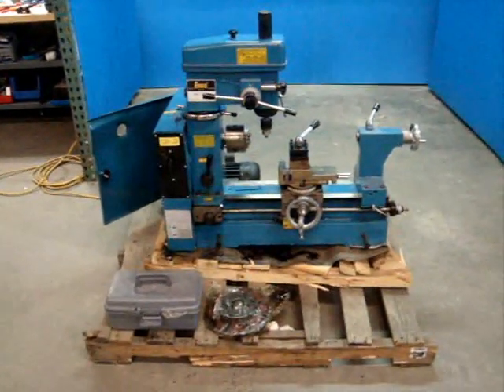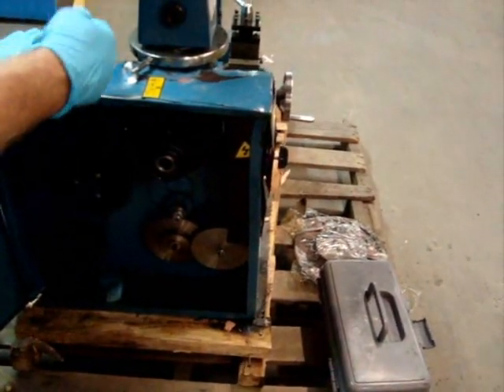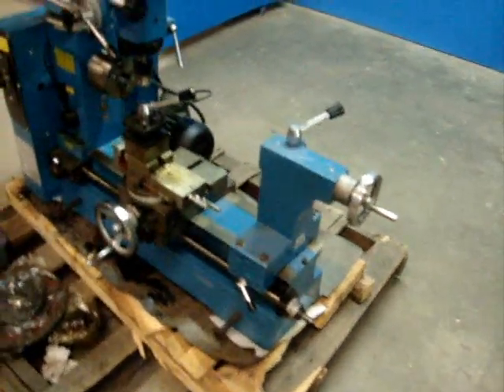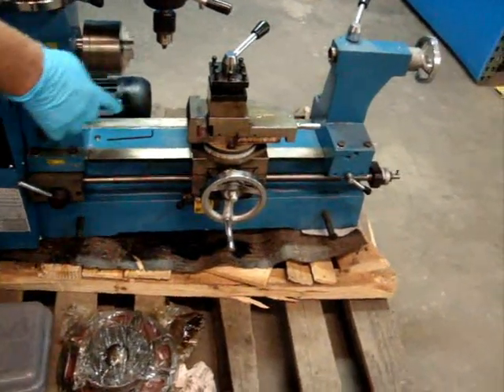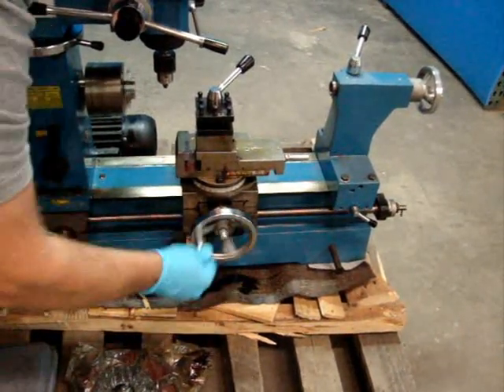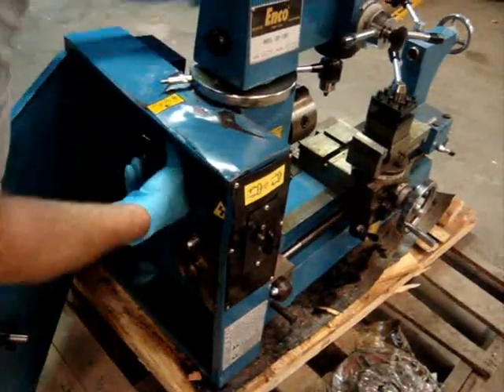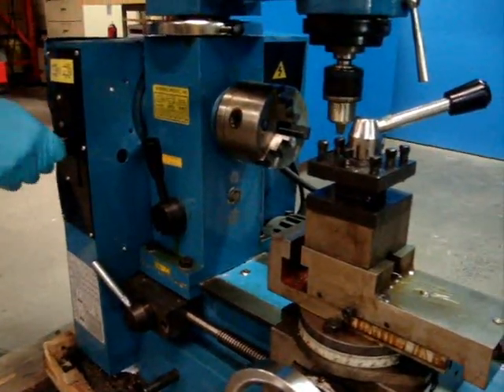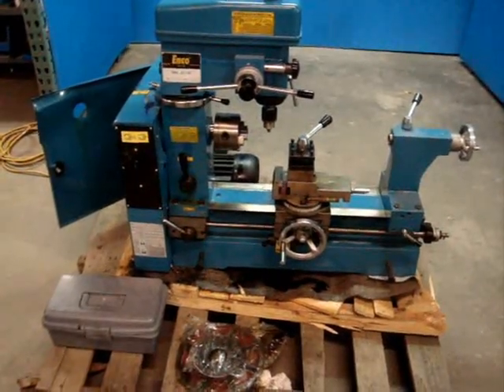ENCO 3 in 1 LATHE MILL AND DRILL PRESS NJB 031711